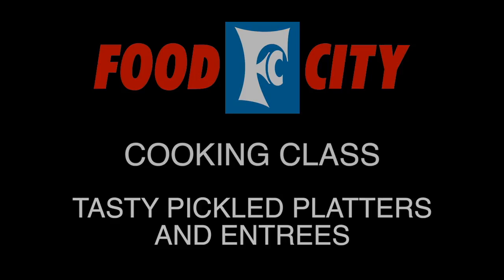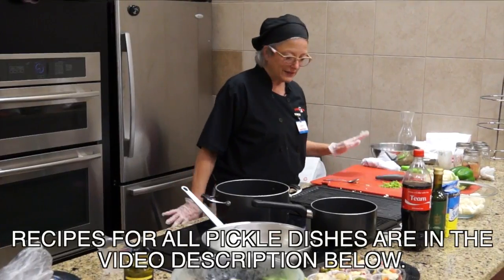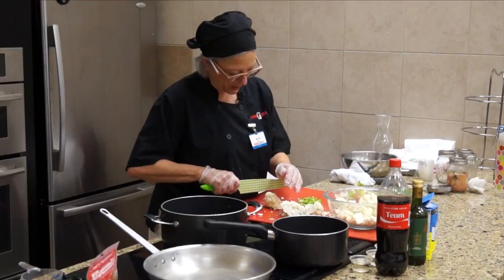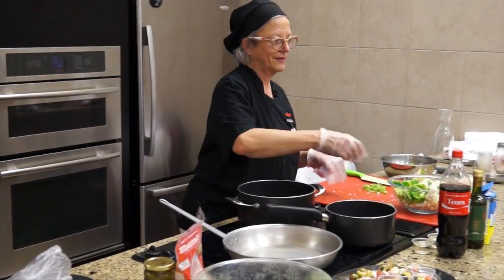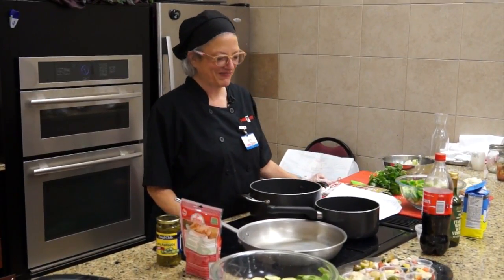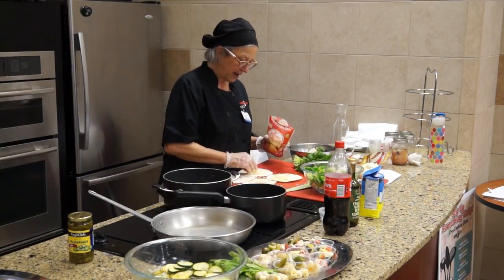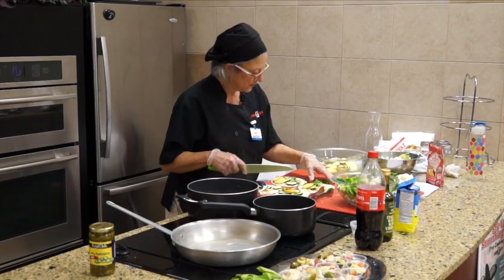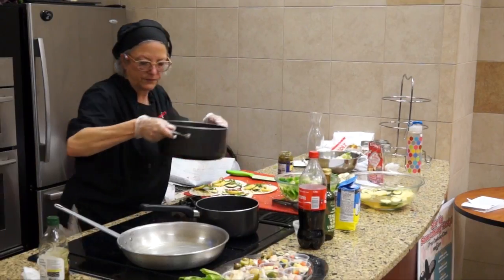Recipe: Tasty Pickled Platters and Entrees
2             pounds  zucchini
  1                     onion
  2               cups  carrot
  3               cups  celery
  12              each  radish
     1/4           cup  kosher salt
  3               cups  white vinegar or rice vinegar for a slightly less sweet pickle
  1                cup  sugar
  1           teaspoon  celery seed
  1           teaspoon  fennel seed
  2          teaspoons  dry mustard
  3               each  dried red chile

Combine zucchini, onions, carrots, celery, radishes, and salt in a large bowl. Cover with cold water and allow to stand for 45 minutes, drain well.

Combine vinegar, sugar, celery seed, fennel seed, dry mustard, and dried chiles in a saucepot, over a medium flame. Bring just to a boil, remove from heat, and pour over vegetables. Set vegetables aside and allow to cool. Cover and chill for 1-6 days. May be stored in brine for up to 30 days. Serve slightly chilled or at room temperature.

Make these antipasto appetizer skewers for your next party:  Pickle Relish, pimento-stuffed olives, marinated mozzarella balls, and a piece of prosciutto.

COLA-PICKELD CAULIFLOWER:

  1  medium  cauliflower -- separated into flowerets
  1  large  green bell pepper -- washed, cored, seeded and cut into 2-inch strips
 1/2  cup sliced celery -- thinly sliced
  3/4 cup  cola
  6 tablespoons  wine vinegar
  1/4  cup  sugar
  1 1/2 teaspoons  salt

In a large bowl, combine the cauliflower flowerets and bell pepper strips. Cover with boiling water. Let stand for 2 minutes, drain thoroughly. Add the celery.

In a small pan, heat the cola, wine vinegar, sugar, and salt. Pour over vegetables. Toss lightly with a fork, and pack into 1-quart glass jars. Push down lightly so the liquid covers the vegetables. Cover and chill overnight. This keeps in the refrigerator for several days.

Serve these cheddar & pickle skewers on your appetizer platter alongside the antipasto skewers:  Cola-Pickled Cauliflower, cube of white cheddar cheese, cocktail onion.

SPICY SQUASH PICKLES:
Serves 12 about ¼ cup

Ingredients:
3/4 pound zucchini, cut into 1/4-inch-thick slices
3/4 pound yellow squash, cut into 1/4-inch-thick slices
2 teaspoons kosher salt, divided
1/2 cup thinly sliced sweet onion (such as Vidalia)
1 cup water
1 cup cider vinegar
1/4 cup maple syrup
1/4 to 1/2 teaspoon crushed red pepper
1. Place a wire rack on a baking sheet. Arrange zucchini and squash slices on rack; sprinkle with 1 teaspoon salt. Let stand 30 minutes. Rinse well under cold water; pat dry with paper towels. Place zucchini, squash, and onion in a medium glass bowl.
2. Combine remaining 1 teaspoon salt, 1 cup water, and remaining ingredients in a small saucepan; bring to a boil, and pour over vegetables. Weigh down vegetables with a plate. Cover and refrigerate at least 2 hours or overnight. Drain or serve with a slotted spoon.
Recipe from Cooking Light magazine

Make this savory little pickled summer squash quesadilla from Southern Living: ½ cup freshly shredded pepper Jack cheese, 1 soft taco-sized flour tortilla, 2 tablespoons chopped Spicy Squash Pickles, 1 teaspoon chopped fresh cilantro, ½ teaspoon finely chopped fresh or pickled jalapeno pepper, dollop of sour cream.

Sprinkle cheese on 1 side of tortilla; top with Spicy Pickled Squash, cilantro, and jalapeño pepper. Fold in half. Cook in a lightly greased nonstick skillet over medium-high heat 1 to 2 minutes on each side or until golden. Cut into wedges, and serve with sour cream.

SICHUAN BROCCOLI STEMS:

Finally something to do with all that vegetable you just hate to throw away.

Ingredients:
3 or 4 broccoli stems (from one bunch)
½ teaspoon salt, preferably kosher salt
1 medium size garlic clove, minced or pureed
1 tablespoon sherry vinegar
2 tablespoons extra virgin olive oil

Preparation:
Peel the broccoli stems and cut, either crosswise into 1/4 inch thick medallions, or lengthwise in 1/4 inch thick slices (as pictured above) Place in a jar, add the salt, cover tightly and shake the jar to toss the stems with the salt. Refrigerate for several hours or overnight.
Drain the water that has accumulated in the jar. Add the garlic, vinegar, and olive oil and toss together. Refrigerate for several hours or overnight. Serve with toothpicks.